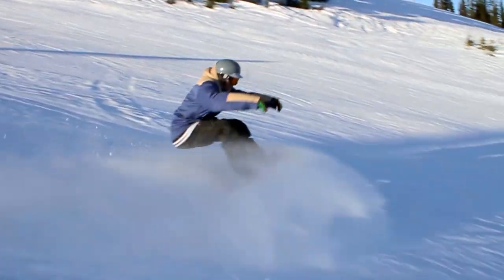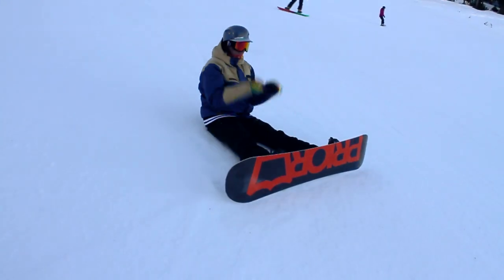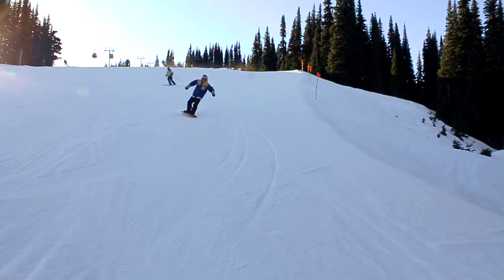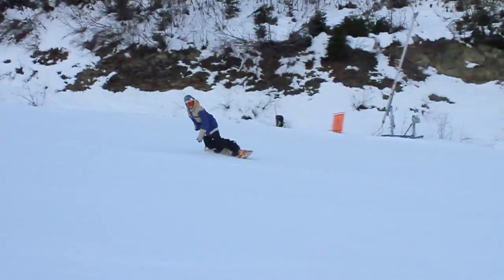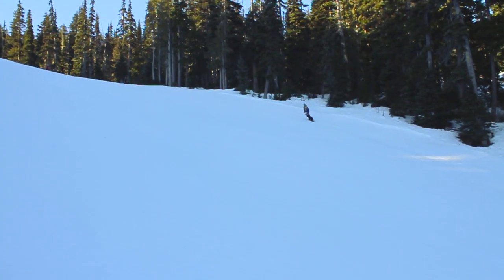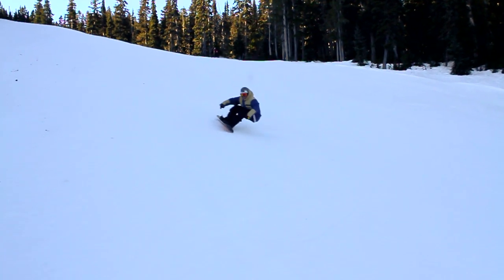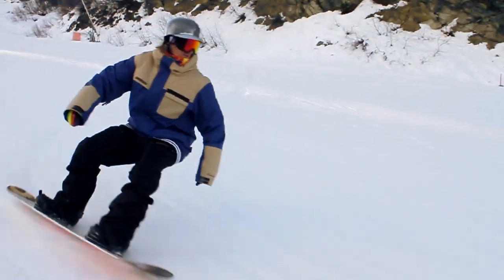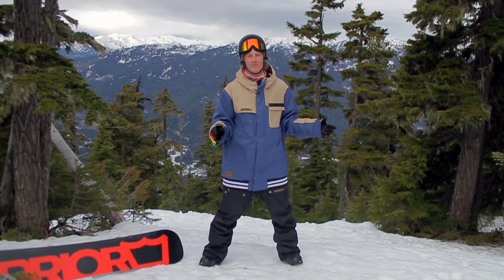Pressure Through Turns On A Snowboard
In this tutorial we cover how to control the pressure you apply on your edges throughout turns. This is an intermediate level snowboard tutorial designed to improve your riding!